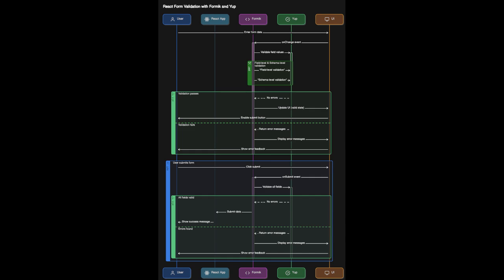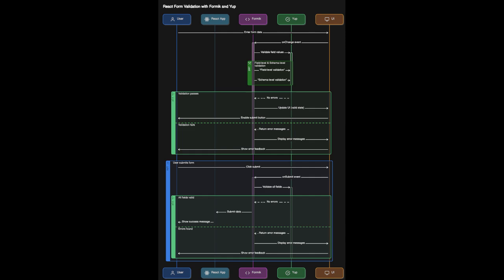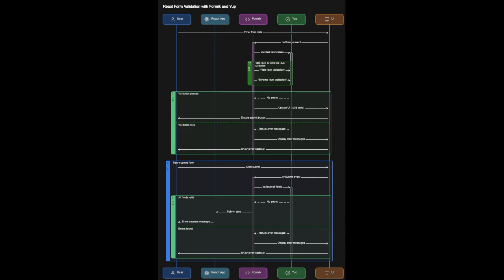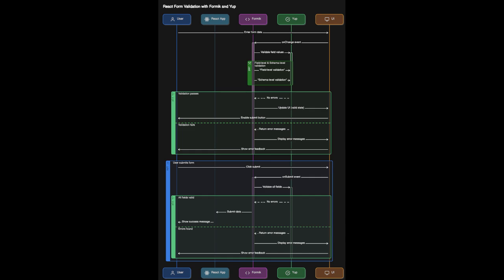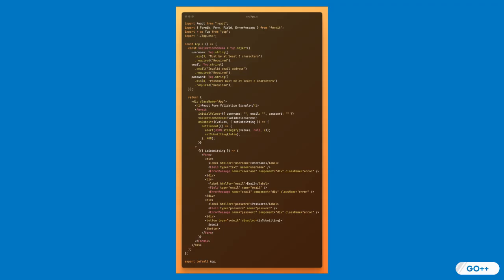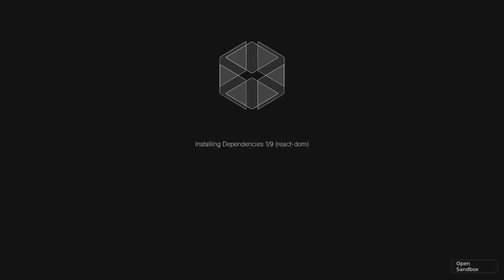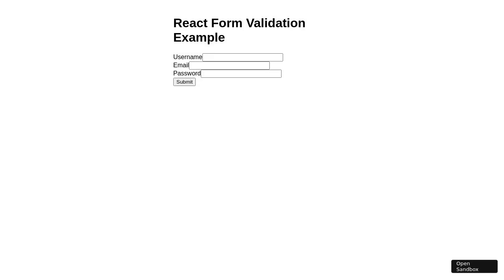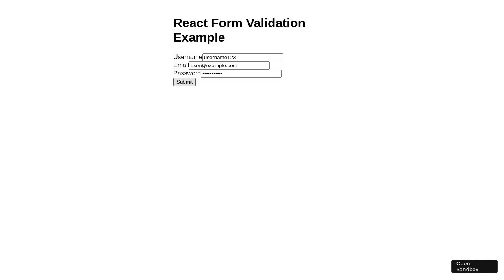React Form Validation: A Better UX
Create bulletproof forms without the boilerplate by mastering React Form Validation! In this deep‑dive we show you how to combine React’s controlled components with modern libraries such as Formik and Yup to deliver instant feedback, prevent bad data, and keep users happily engaged. Whether you’re building a basic signup page or a multi‑step checkout, understanding validation is the difference between frustration and flawless UX—so we put the must‑know concepts right up front. We start by breaking down the pillars of form validation: completeness, correctness, and consistency. You’ll see how controlled inputs keep each field in sync with component state, enabling real‑time checks without spaghetti code. Then we discuss crafting clear validation rules, length limits, regex patterns, and conditional logic, to ensure only high‑quality data hits your backend. From there, we introduce Formik’s tidy form state management and Yup’s schema‑based validation, cutting repetitive code while adding powerful constraints in just a few lines. Portions of this tutorial were generated with the aid of artificial‑intelligence technologies. Next comes the hands‑on build: a React registration form with live error messages, disabled submit buttons, and an alert that shows the sanitized payload only after every rule passes. We walk line‑by‑line through the code, explaining how ErrorMessage components surface issues instantly and how Formik’s isSubmitting flag prevents duplicate requests. You’ll watch the UI guide users from red error highlights to a satisfying success notification—all with minimal overhead. By the end you’ll know how to: Harness controlled components for real‑time validation. Define reusable Yup schemas for shareable rules. Integrate Formik to manage touched fields, submission state, and resets. Deliver clear, accessible error feedback that boosts conversion rates. Ready to elevate your forms from “just works” to “works flawlessly”? Press play, code along, and drop a comment with the trickiest validation you’ve solved. Happy coding!